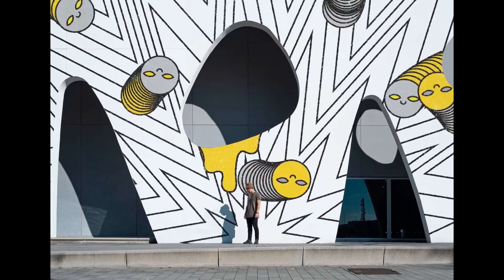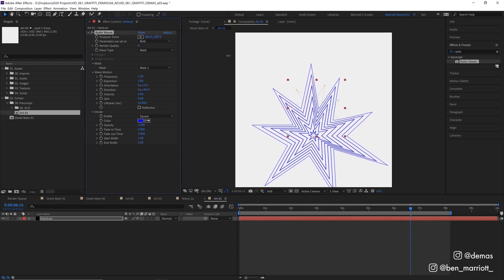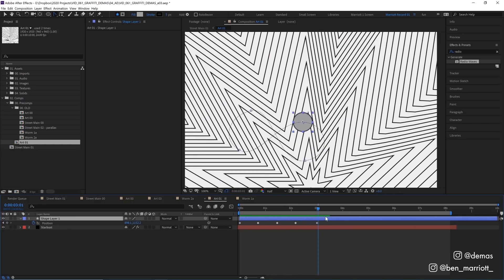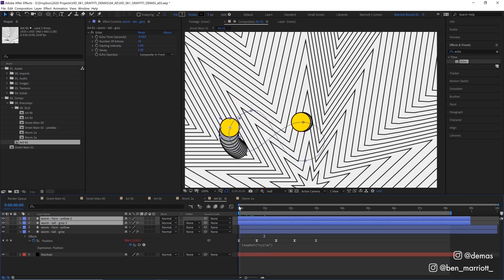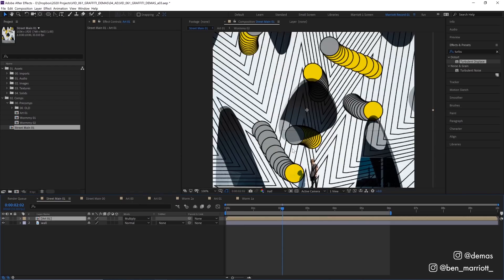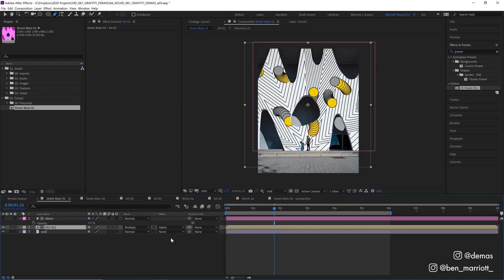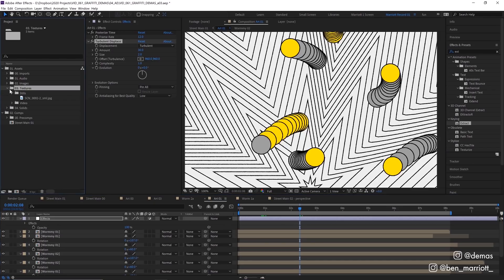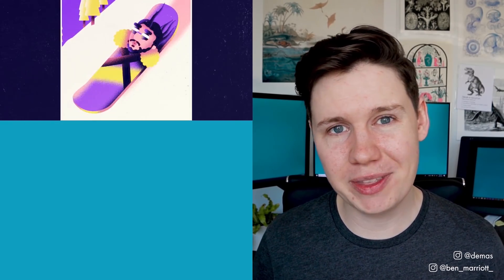Animating Street Art & Graffiti - After Effects Tutorial ft. Demas Rusli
In this After Effects tutorial, I have collaborated with the amazing photographer Demas Rusli, to show you the simplest techniques to animate any street art and graffiti. Plus, I will demonstrate some really cool effects you could add to your photo animation. This tutorial is suitable for beginners - intermediate.